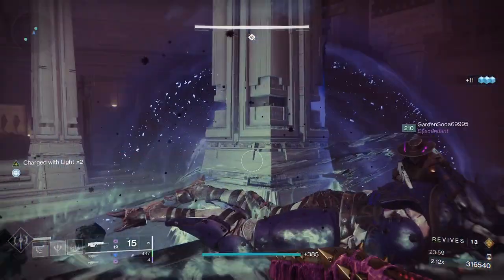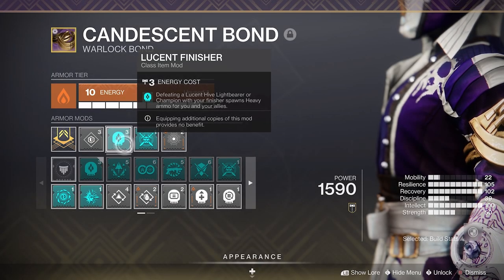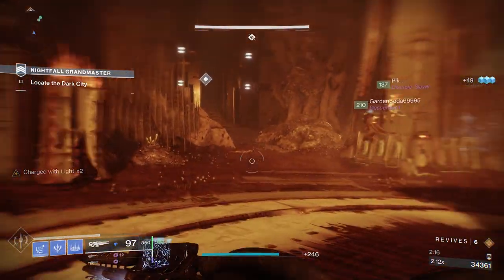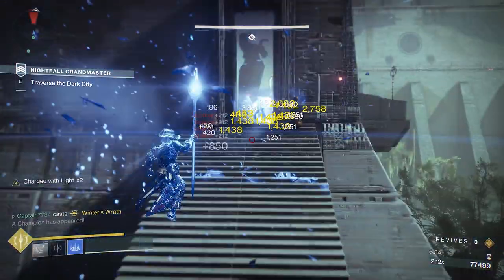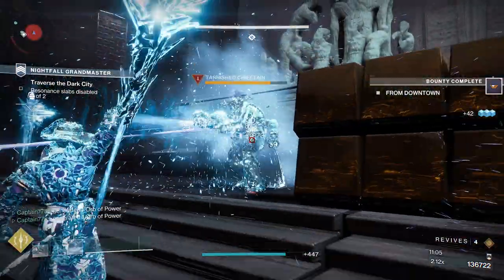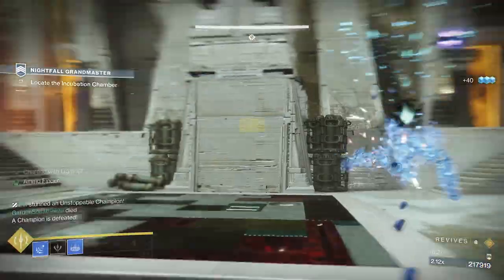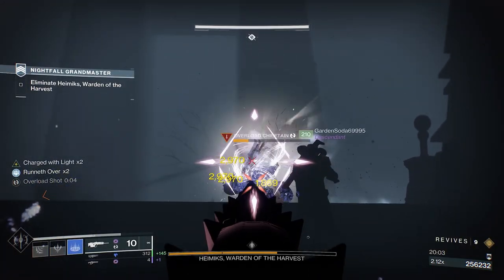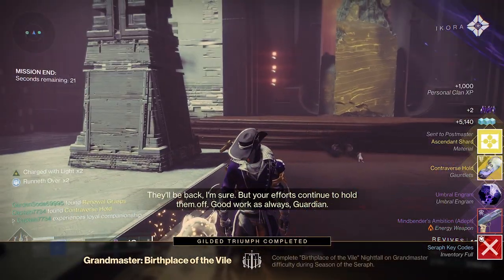Destiny 2 | Birthplace Of The Vile Grandmaster Nightfall Guide | FAST & EASY to follow Guide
Destiny 2 birthplace of the vile. A fast and easy to follow grandmaster nightfall guide taking you through every step of the grandmaster nightfall. The guide is under 10 minutes and covers the best weapons, gear and mods to use. This grandmaster nf guide will showcase the best safe spots and the best strategies to use to get you your first grandmaster completion or the conqueror title.

0:00 - Intro
0:12 - Important GM NF Info
0:25 - Class Loadouts
0:52 - Weapon Loadouts
1:21 - Mod Loadouts
2:11 - Opening Area - Overload champs 1 - 2
2:33 - Unstoppable champ 1
2:44 - Plate Room
3:21 - Cave Area
3:40 - Unstoppable champ 2 and Overload champ 3
3:57 - Balcony Room
4:10 - Overload Champ 4 - 5
4:23 - Darkened Hallway - Overload champ 6
4:50 - Double Plate Room - Unstoppable champ 3 - 4
5:40 - Side Room - Unstoppable champ 5
5:49 - Red Room - Overload champ 7
6:08 - Bridge Area - Overload champ 8 - 9
6:33 - Bottom of the bridge - Unstoppable champ 6 - 7
6:47 - Boss Room - Overload champ 10
7:49 - Darkened Hallway - Overload Champ 11
8:08 - Unstoppable champ 8
8:40 - Red Room - Overload champ 12
8:55 - Overload champ 13 (Last one for Platinum)